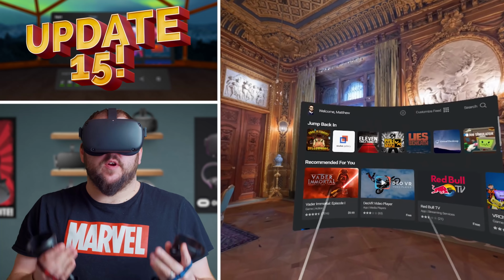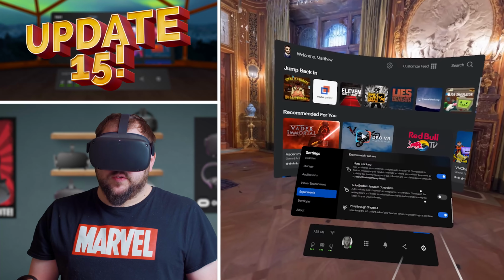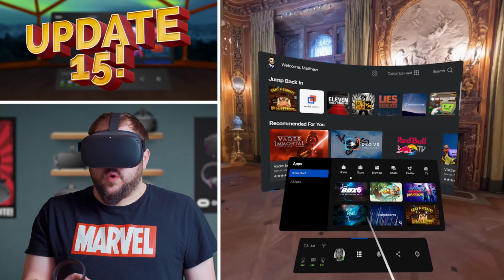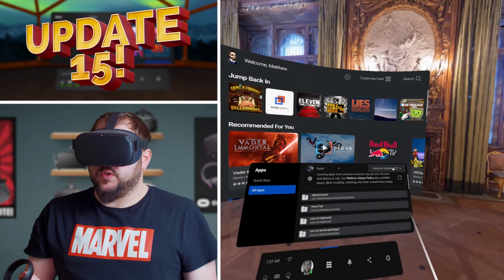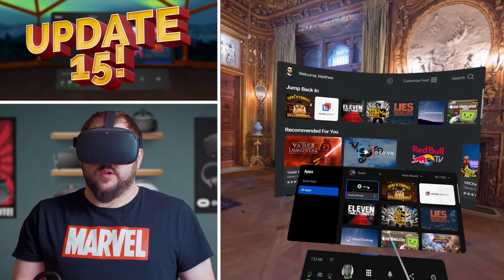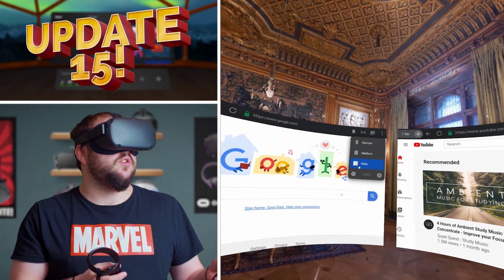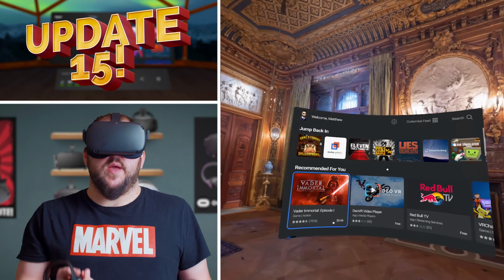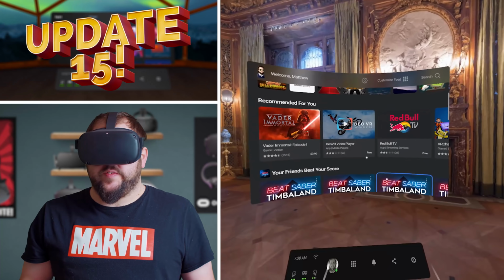Oculus Quest Firmware 15 Update Walkthrough | The Weekly Quest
This week on the Weekly Quest we are checking out the Oculus Quest Firmware 15 update with a quick walkthrough.